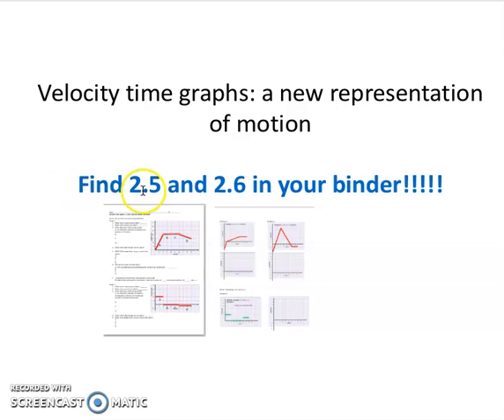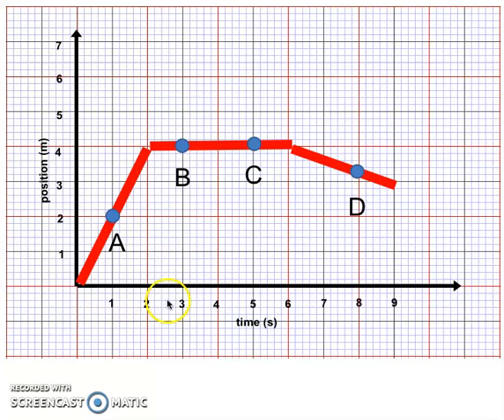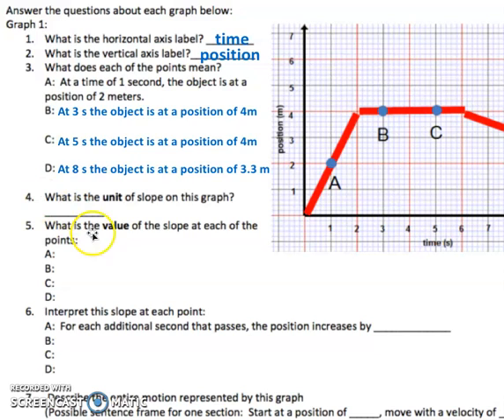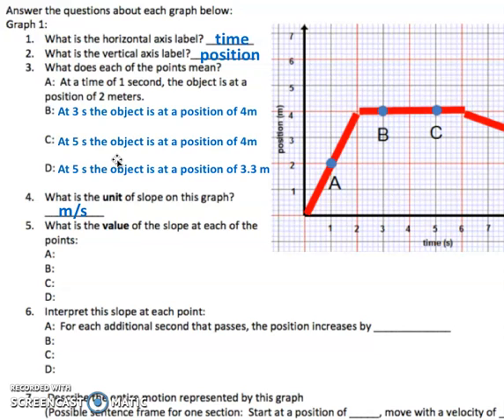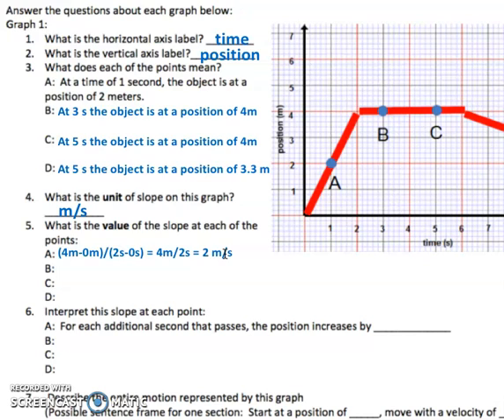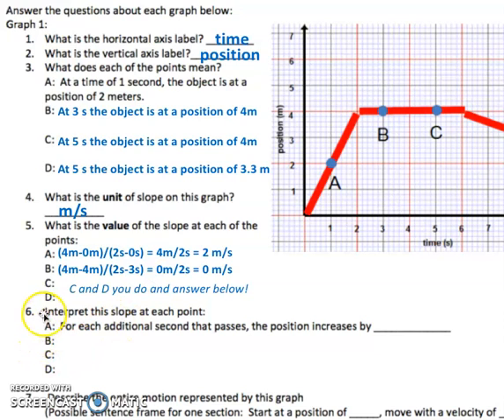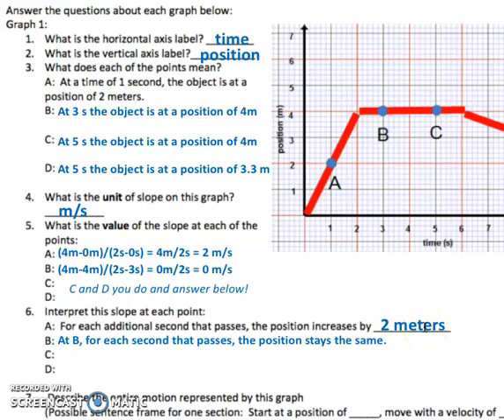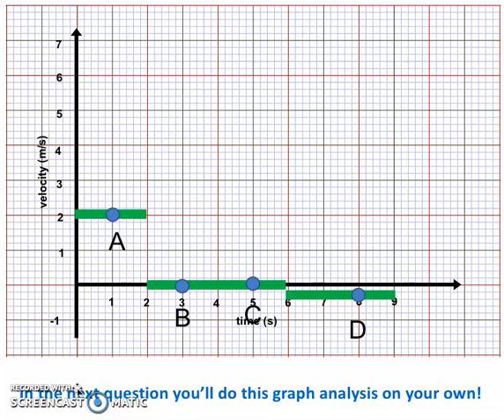IB U2 3.2 Video 1